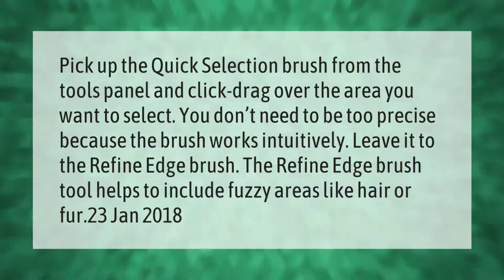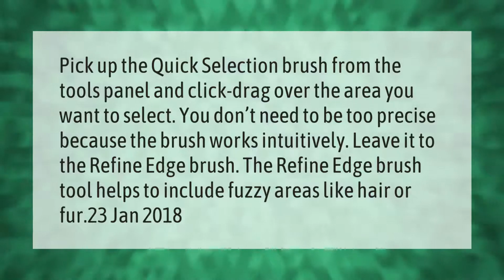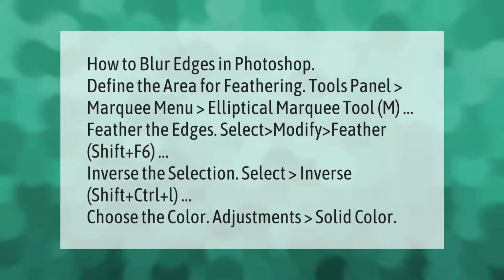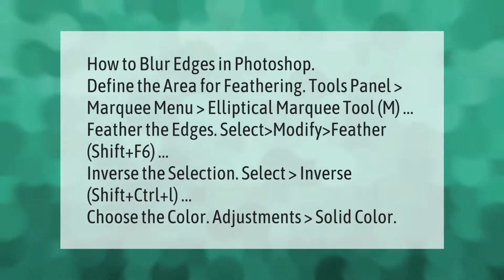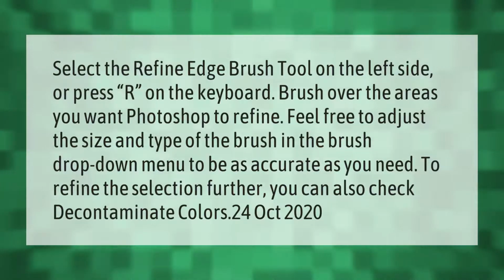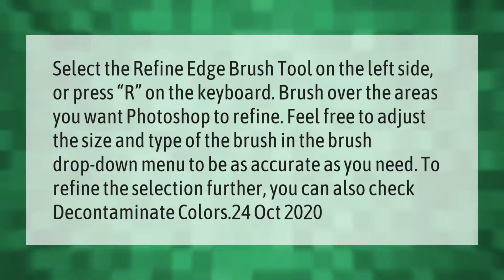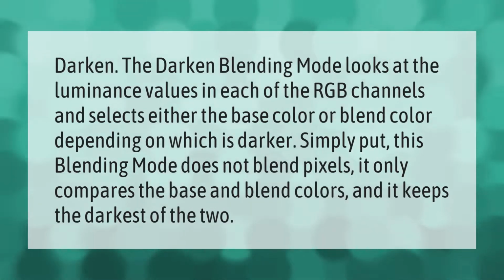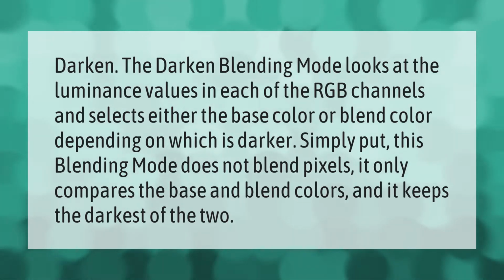How do I smooth edges in Photoshop CC 2019?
00:00 - How do I smooth edges in Photoshop CC 2019?
00:40 - How do I blur edges in Photoshop CC?
01:19 - How do I refine edges in Photoshop 2020?
01:53 - How do I smooth edges quickly in Photoshop?
02:29 - Which blend mode is useful for dropping out the darkest areas?

Laura S. Harris (2021, April 19.) How do I smooth edges in Photoshop CC 2019?
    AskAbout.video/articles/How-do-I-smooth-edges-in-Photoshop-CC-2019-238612